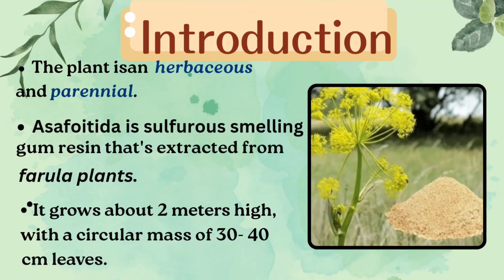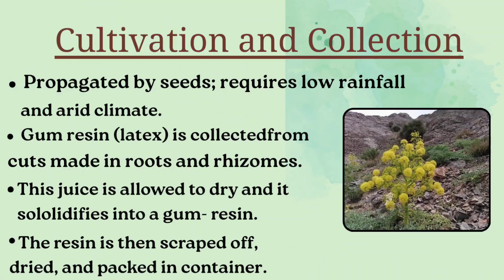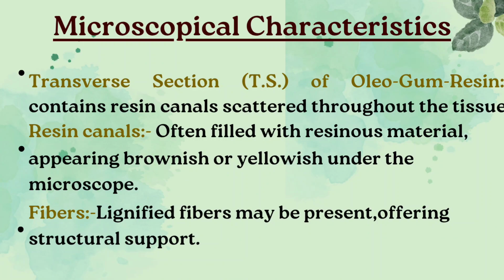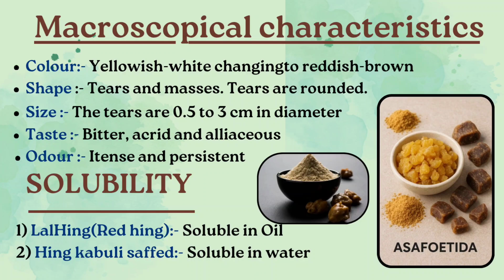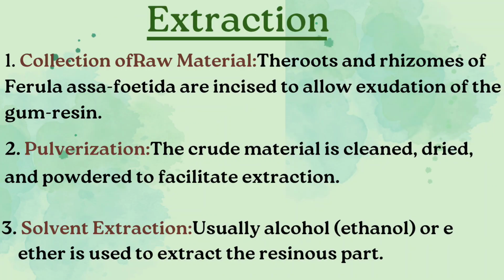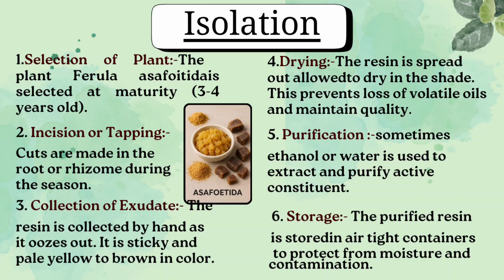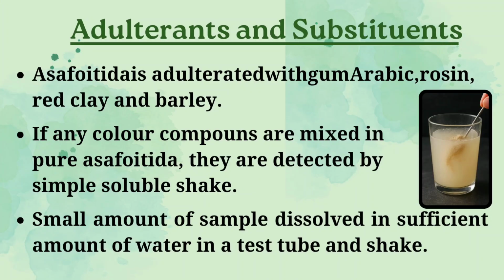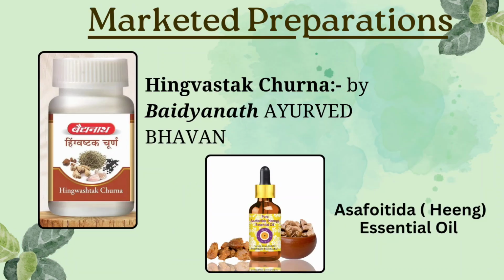STUDENTS PRESENTATION WEEK-2025, P.R PATIL INSTITUTE OF PHARMACY, TALEGAON (S.P.)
PHARMACOGNOSTIC STUDY OF VINCA

PRESENTED BY: MS. ADITI J. SABLE